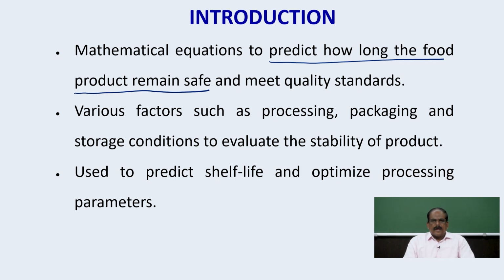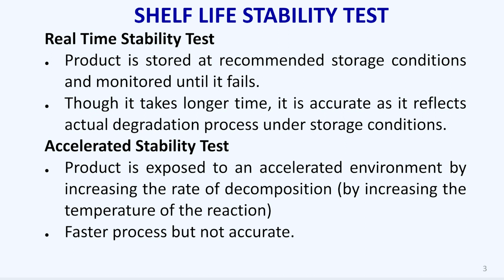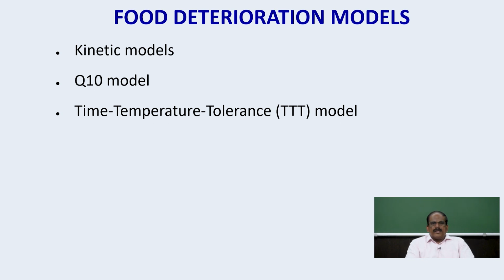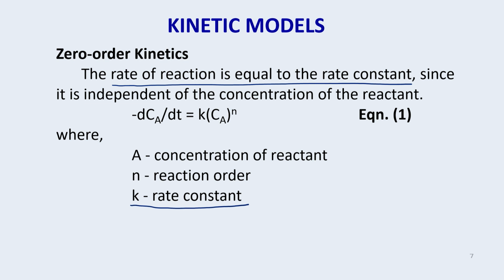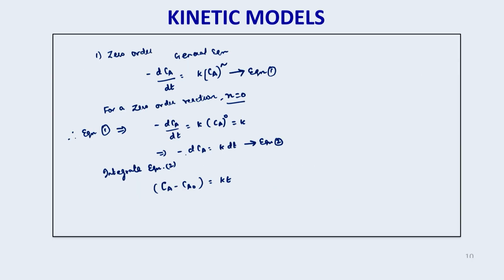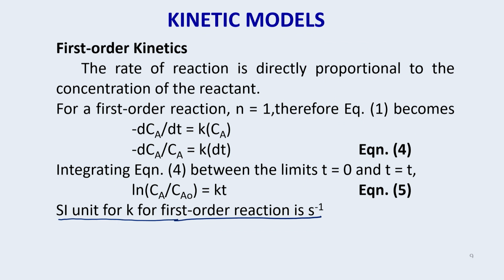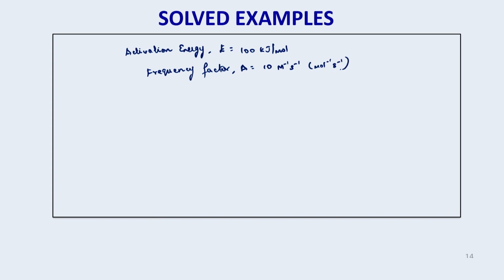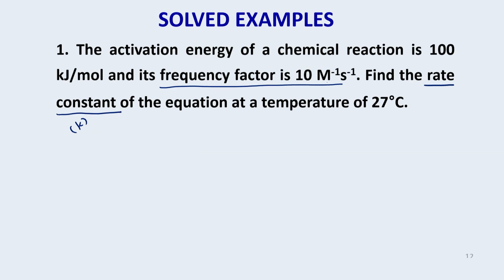FOOD DETERIORATION MODELS AND SHELF LIFE TESTING PROCEDURE (PART 1)